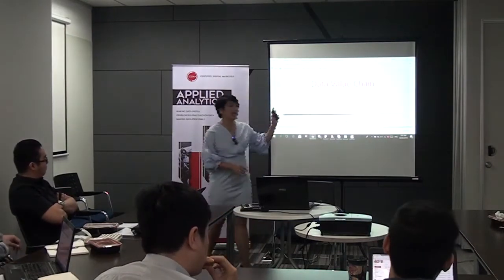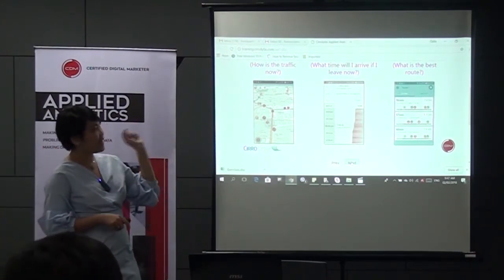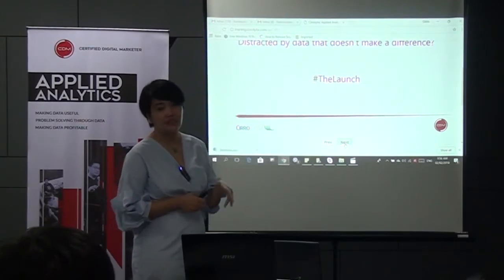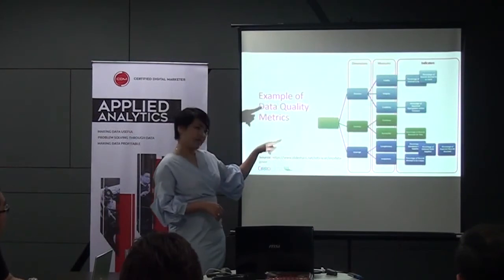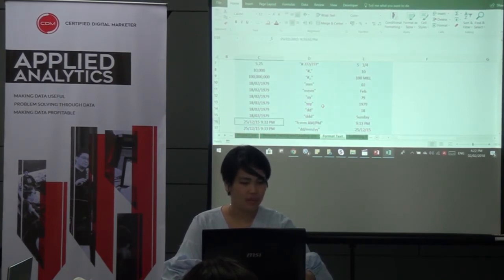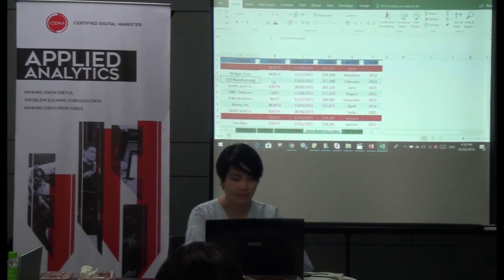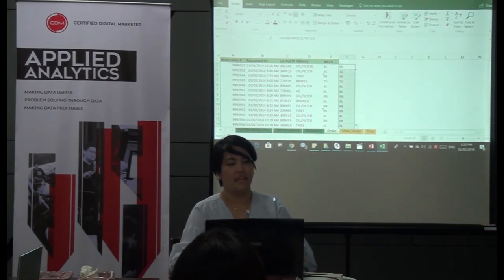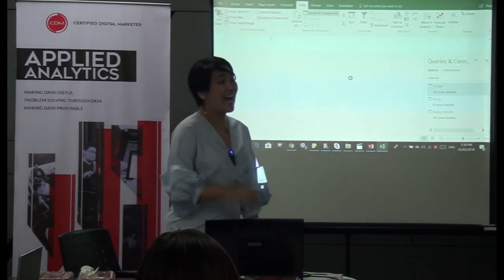CDM Applied Analytics - Advanced Analytics and CRM Day 1